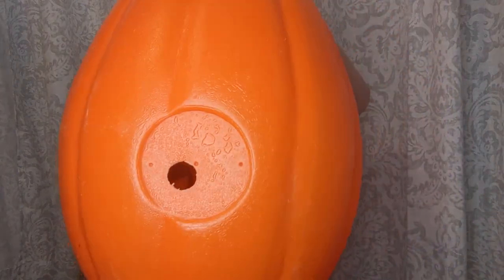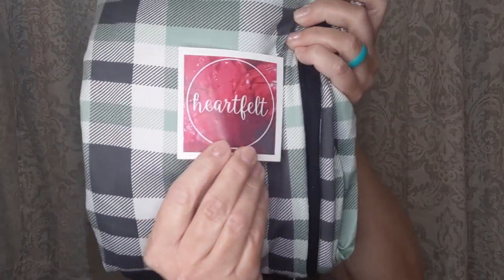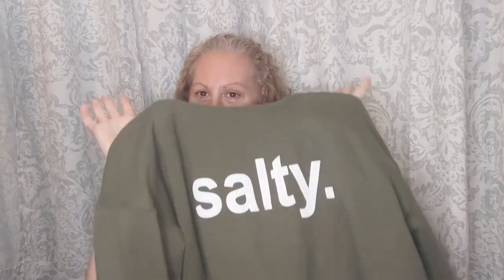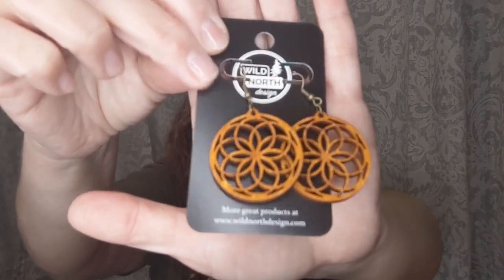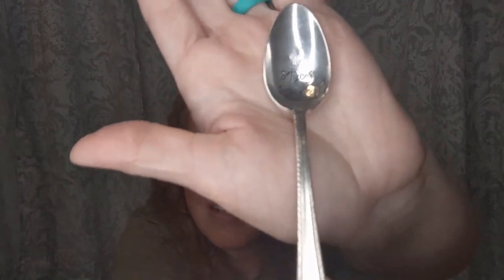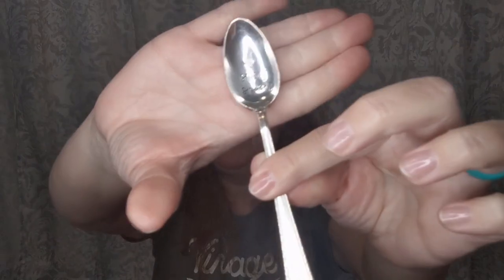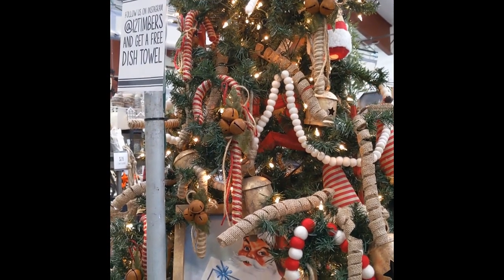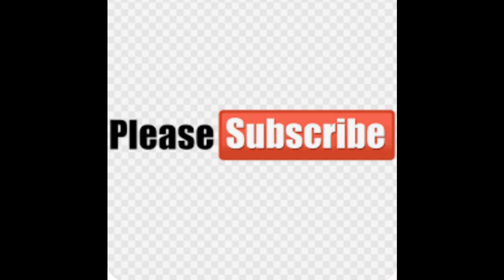Vintage Market Haul & Shop With Me 🍁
Shop my finds here:
Heartfelt Blankets
Salty.